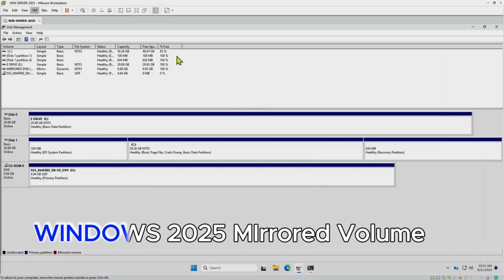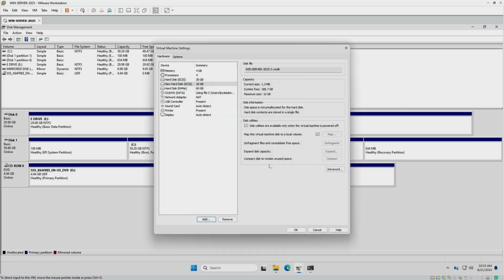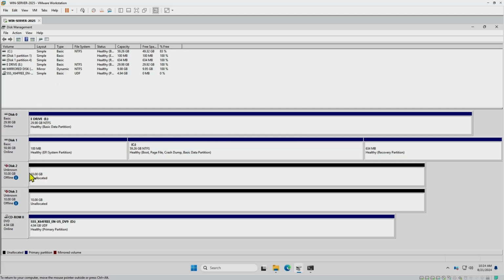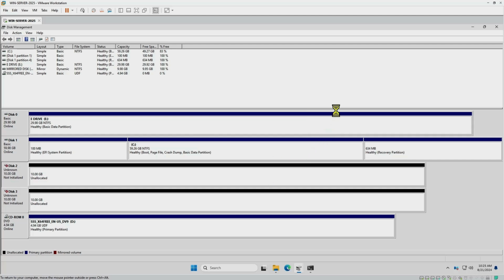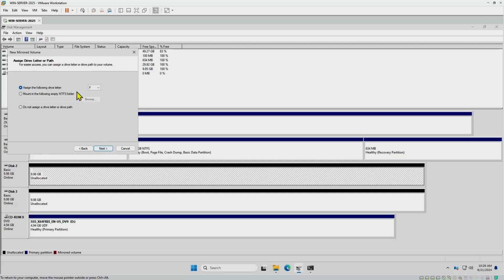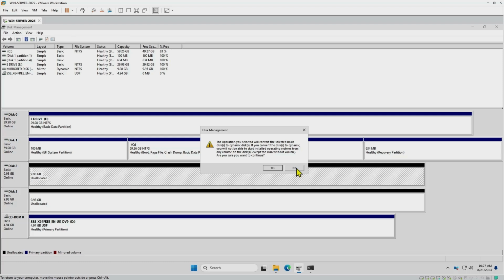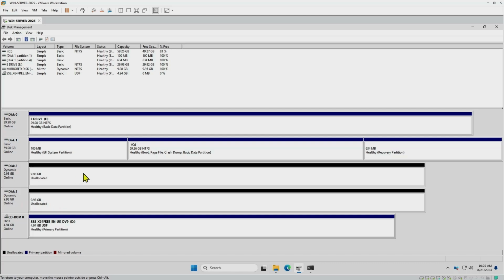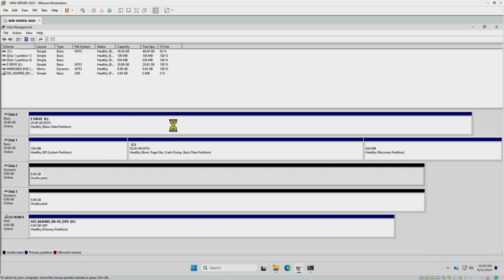"Unlock Perfect Redundancy: Mastering Windows Server 2025 Mirrored Disk Configurations!"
Mastering Windows Server 2025:  Mirrored Disk Management | Data Protection | WINDOWS 2025 Mirrored Volume | Mirrored Disk

🐧𝐃𝐞𝐬𝐜𝐫𝐢𝐩𝐭𝐢𝐨𝐧🐧
This informative video provides an in-depth exploration of the mirrored disk functionality in Windows Server 2025. We will guide you through the process of configuring mirrored disks, highlighting the benefits of data protection and system resilience. Ideal for system administrators and tech-savvy individuals, this tutorial covers essential techniques and expert advice to help you effectively implement and manage mirrored disks in your server environment.

 💻Budget Laptops ₹40,000 to ₹50,000:
➤15-FC0156AU HP 15, AMD Ryzen 5 7520U|16GB RAM|512GB
➤X1605ZAC-MB541WS ASUS Vivobook 16, Intel Core i5-12500H|16GB RAM|512GB

💻Budget Laptops ₹27,000 to ₹33,000:
➤HP 15 15-FC0025AU, AMD Ryzen3 7320U|8GB RAM|512GB
➤HP 15 FC0026AU, AMD Ryzen3 7320U|8GB RAM|512GB